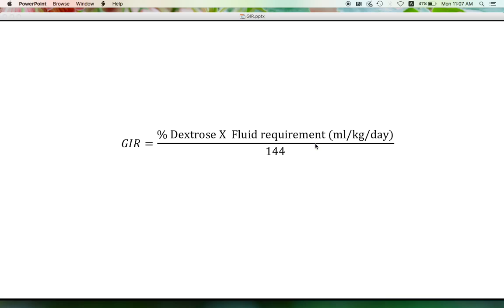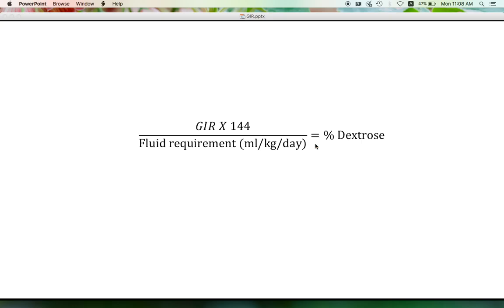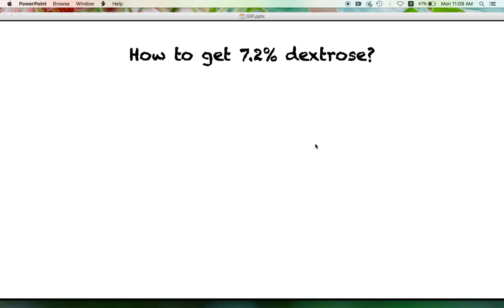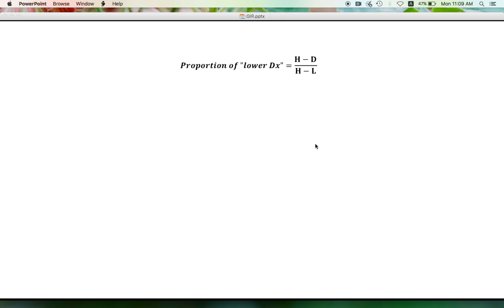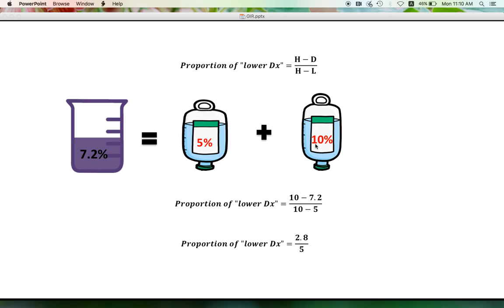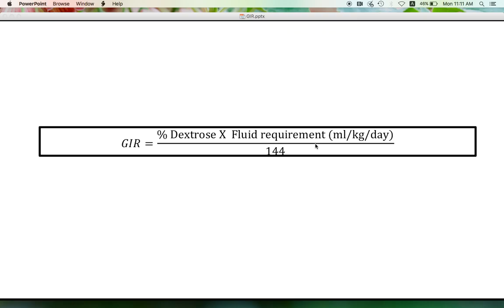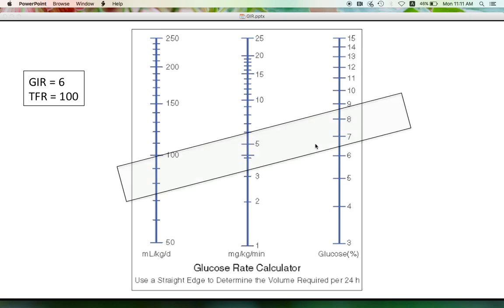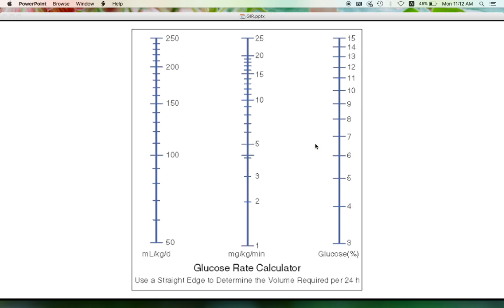Easiest way to calculate GIR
This video describes the easiest way to calculate Glucose Infusion Rate (GIR) in children. This is a must know for residents and nurses taking care of newborn babies